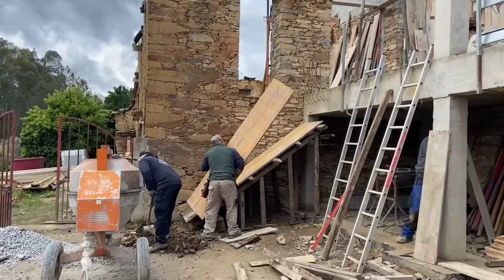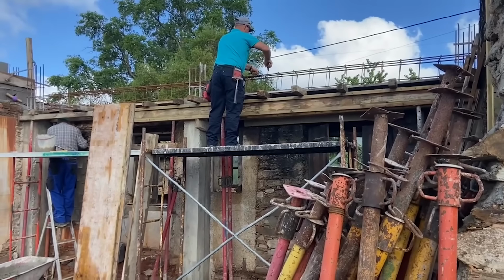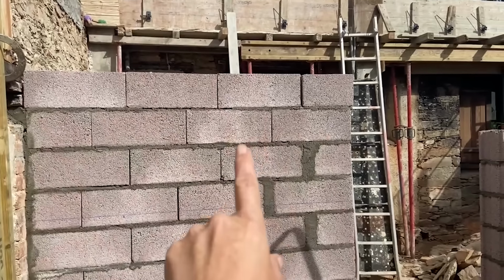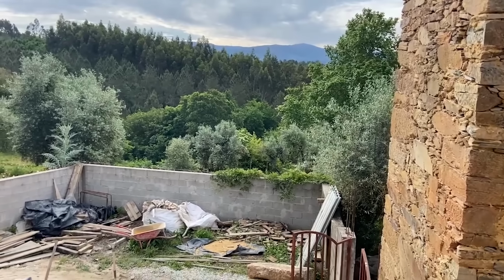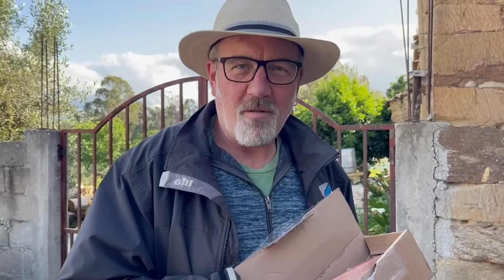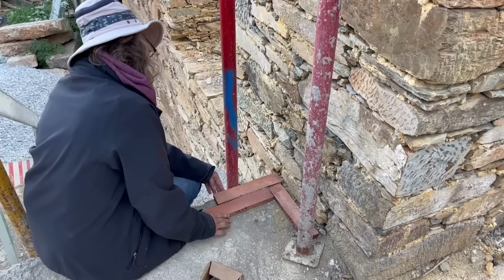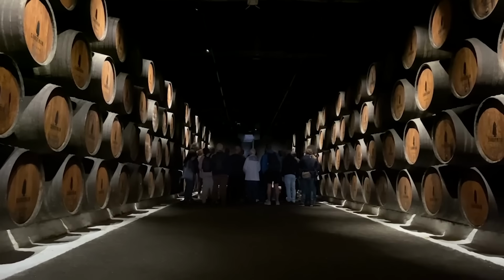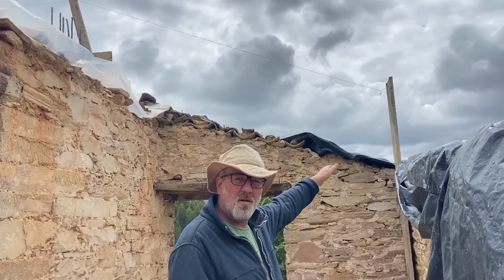Building New Walls in our Stone House | Handmade Tiles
Building New walls, and choosing flooring for the veranda.
Which design will work for the stone house renovation?